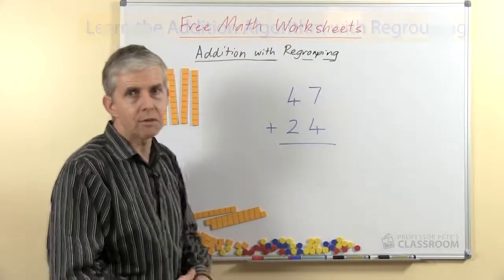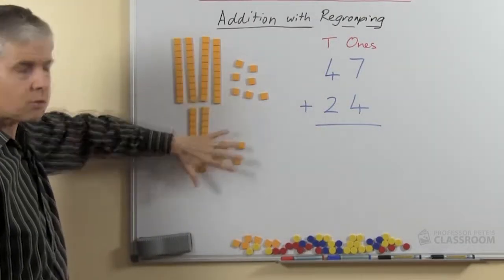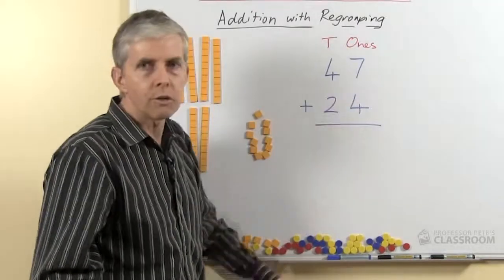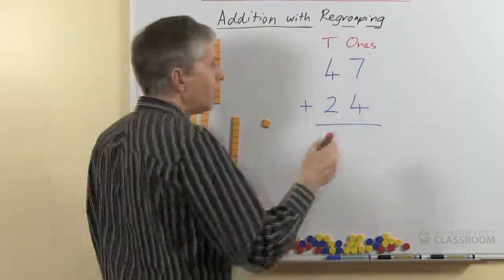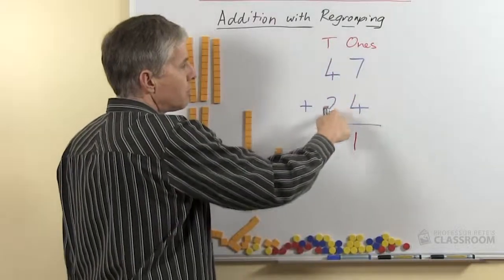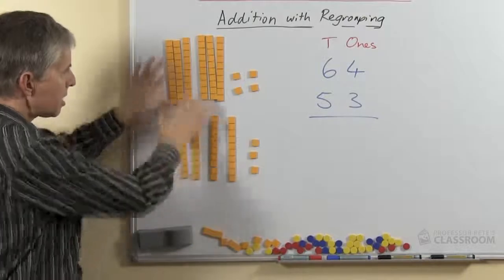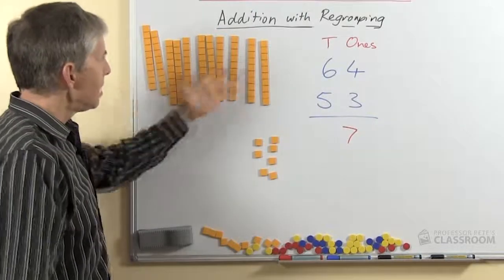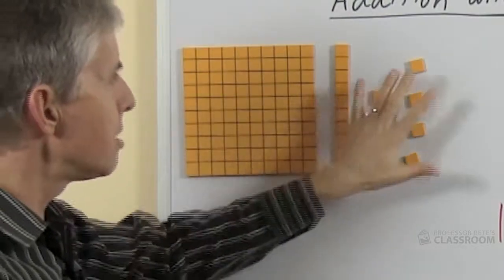Learn the Addition Algorithm with Regrouping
Dr Peter Price explains the addition algorithm for students.

Students should learn to understand the algorithm as they practice it, by seeing each step modeled with base ten materials.